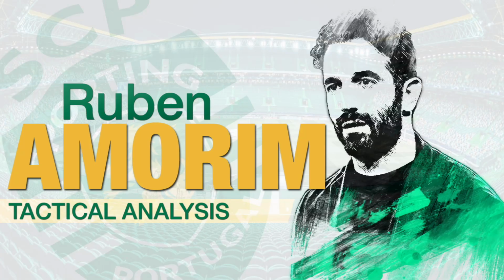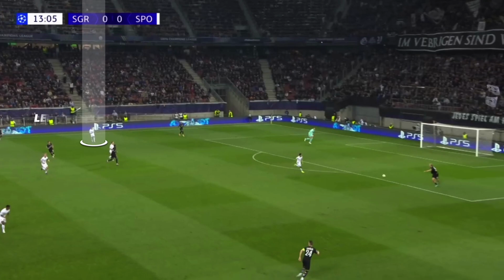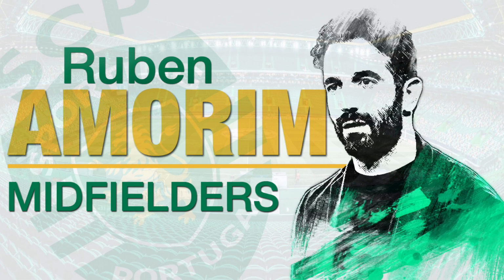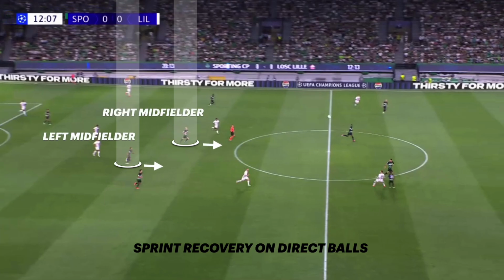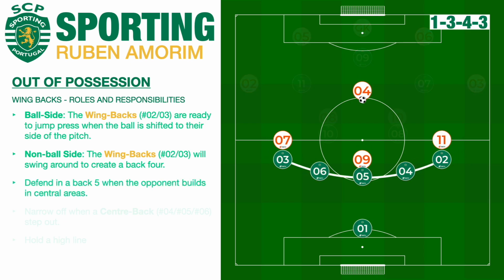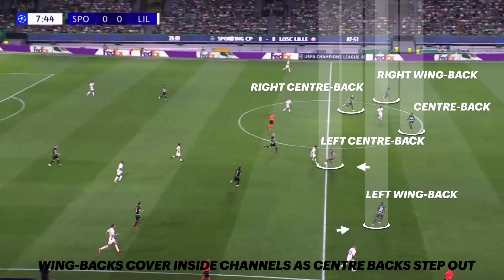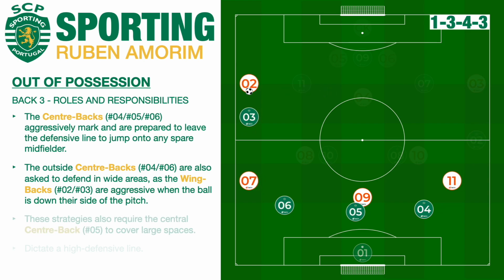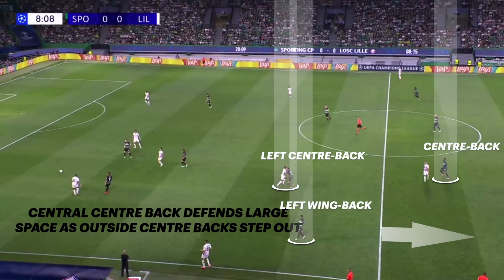Ruben Amorim Tactics - The Manchester United Head Coach And His 3-4-3 Out Of Possession Structure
Ruben Amorim, the newly appointed Manchester United head coach, and his favoured 3-4-3 system. Here, we focus on out-of-possession within his preferred formation.